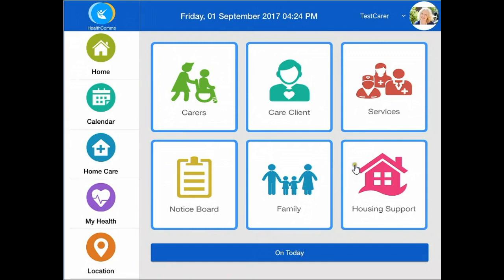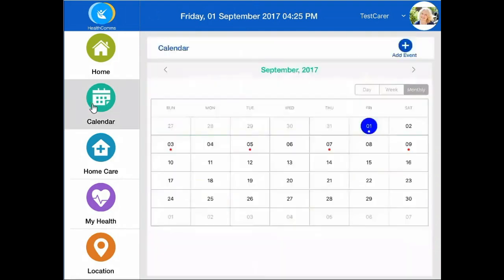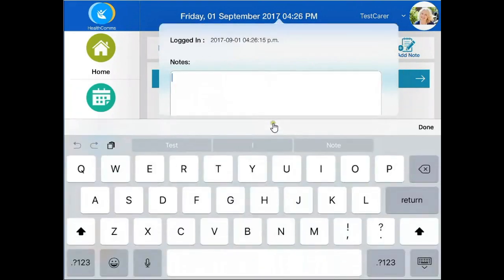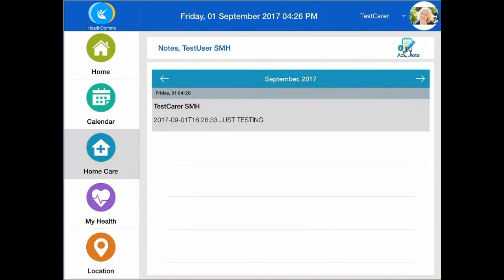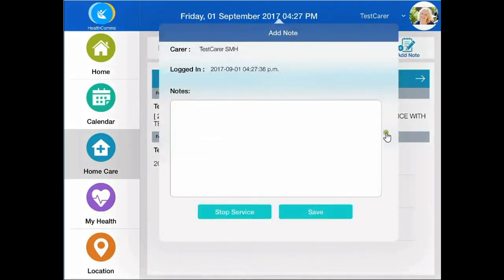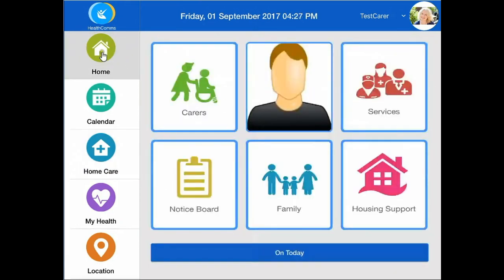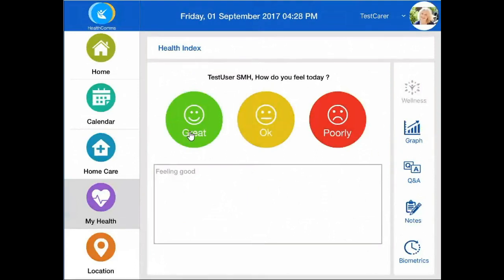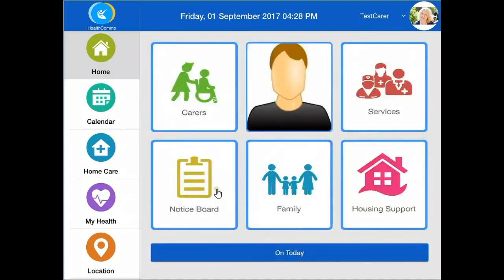MyHomeReach for the carer (ios)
MyHomeReach tutorial, demonstration of how the carer can interact with the application.